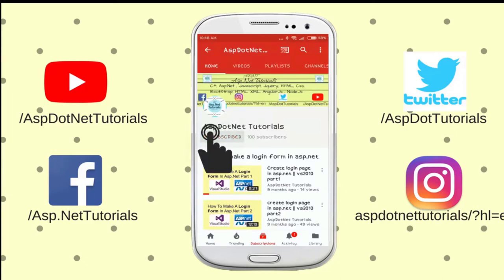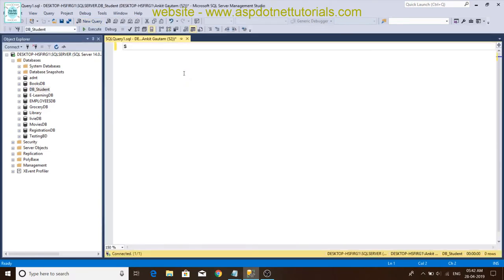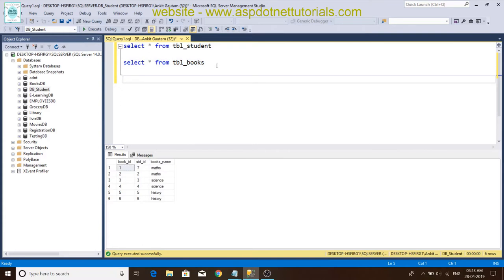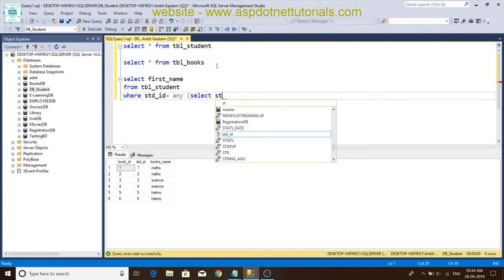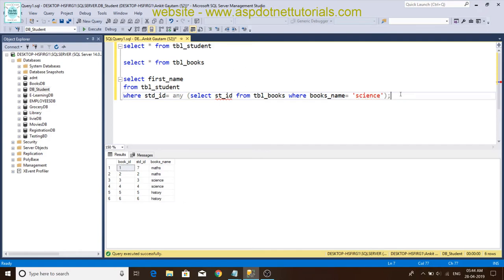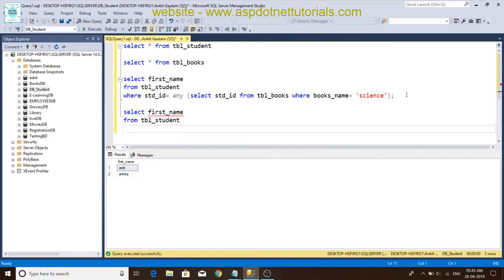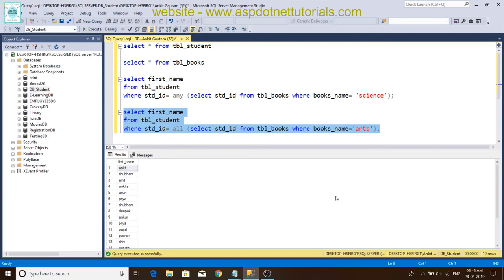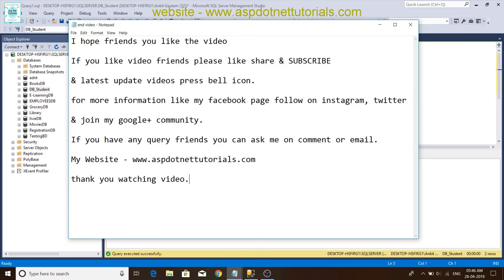How to use ALL and ANY query in sql server 2017 || sql tutorials 22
In this video we have learn about database and how to use ALL and ANY query in sql server 2017 It is very easy wasy to learn this video is very helpful for beginner students.

SQL Database is a relational database service in the Microsoft cloud based on the market-leading Microsoft SQL Server engine and capable of handling mission-critical workloads. SQL Database delivers predictable performance at multiple service levels, dynamic scalability with no downtime, built-in business continuity, and data protection — all with near-zero administration. These capabilities allow you to focus on rapid app development and accelerating your time to market, rather than allocating precious time and resources to managing virtual machines and infrastructure. Because SQL Database is based on the SQL Server engine, SQL Database supports existing SQL Server tools, libraries, and APIs. As a result, it is easy for you to develop new solutions, to move your existing SQL Server solutions, and to extend your existing SQL Server solutions to the Microsoft cloud without having to learn new skills.